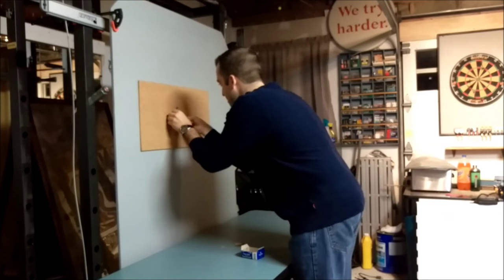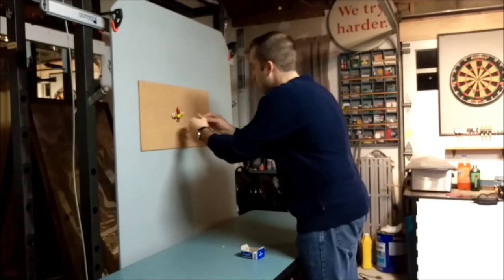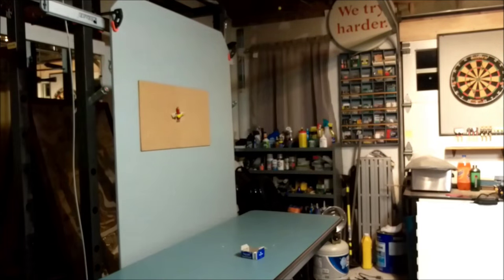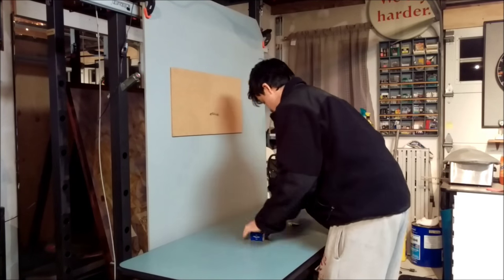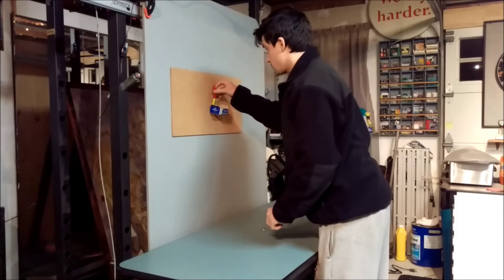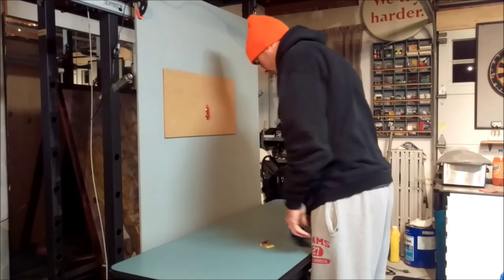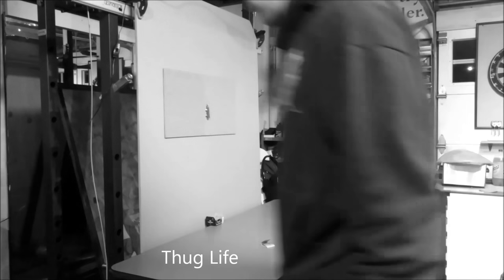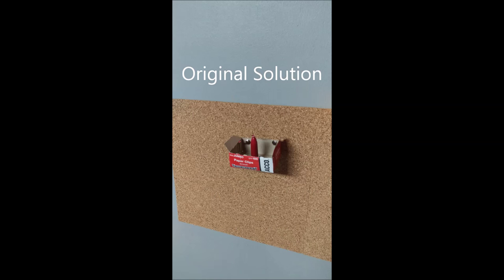Functional Fixedness Candle Box Experiment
A group project I did to demonstrate functional fixedness - a cognitive bias that prevents people from realizing non-ordinary uses for objects.